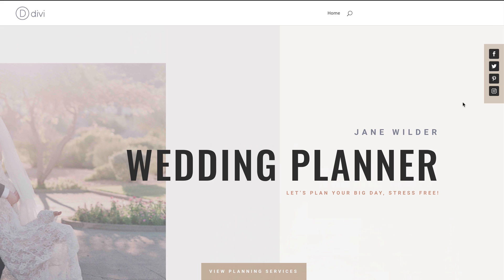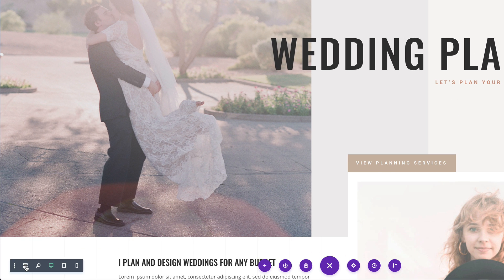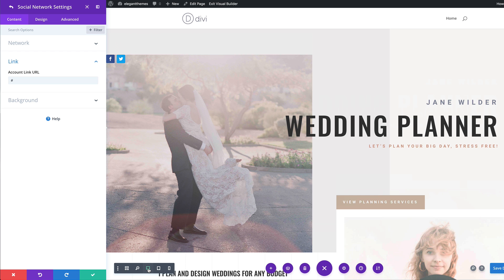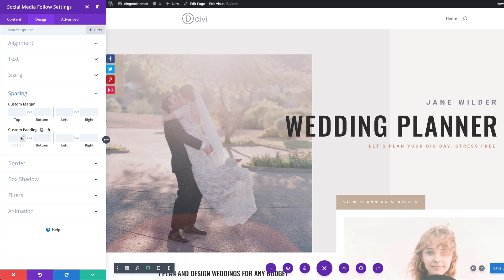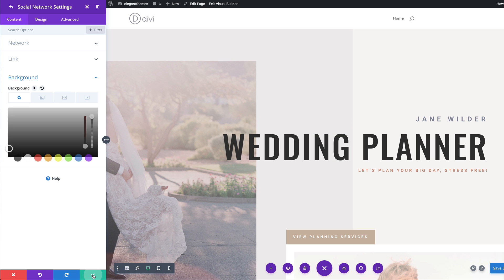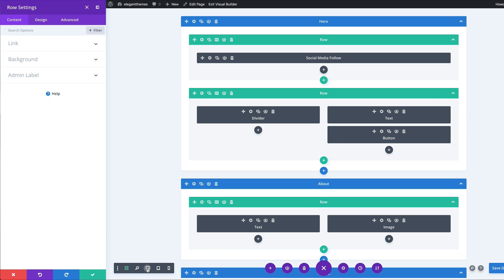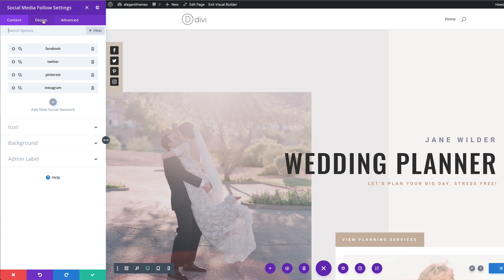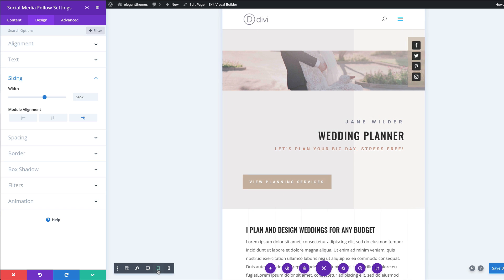How to Easily Add Vertical Social Sharing Buttons to Your Web Page in Divi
Social sharing buttons have become a standard component of a website due to the huge rise of social media. And with Divi, you can easily add those social sharing buttons using the social media follow module. However, by default, the buttons will align horizontally.

This is perfect for most sites. But if you are looking for a vertical layout of your icons, you can easily do this with a few simple adjustments to the module.

In this tutorial, I’m going to show you a quick and easy way to create vertical social sharing buttons to any part of your web page with Divi.